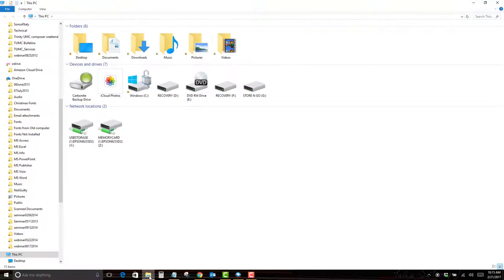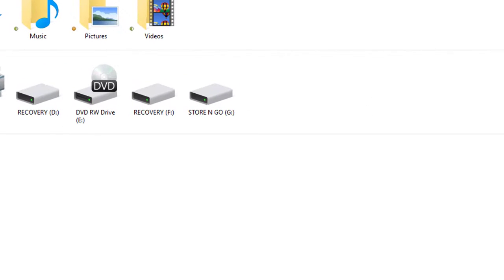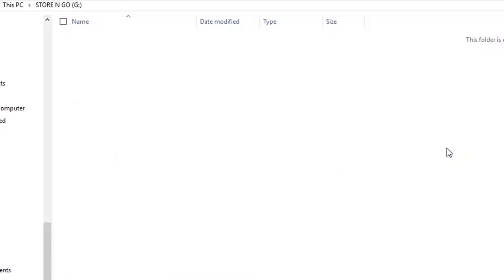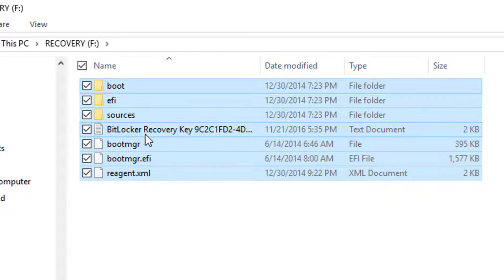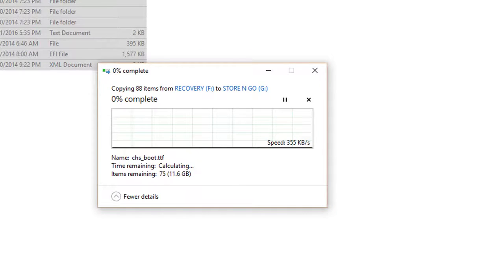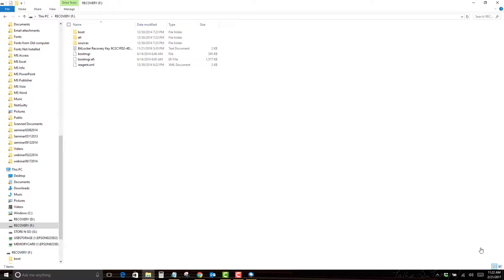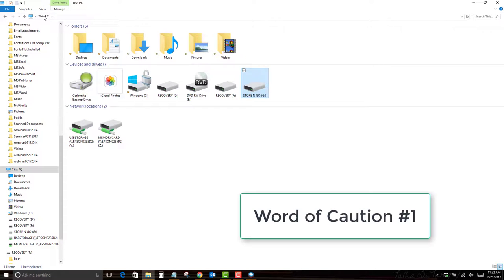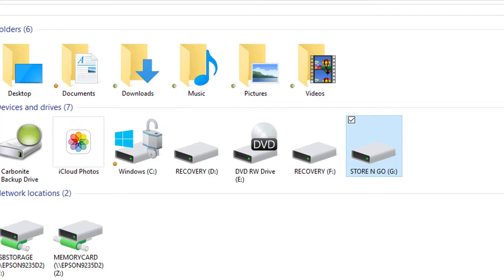How To Transfer Data Between Flash Drives In Windows 10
Learn how to copy data from one USB Flash Drive to another USB Flash Drive using Windows 10.
  Feel free to use the comment area to ask questions.